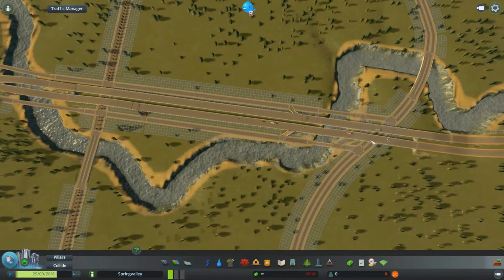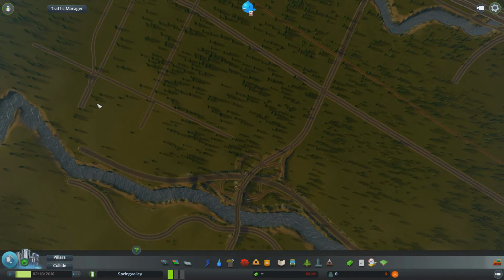Let's Build: Houston (Cities: Skylines)-Episode 3-Washington Corridor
In this series, we'll attempt to recreate Houston, Texas on a 1:1 scale. Due to size limitations, we will focus on the inner loop (everything inside I-610). Join me and learn about Houston and my adventures therein. Hope you enjoy!